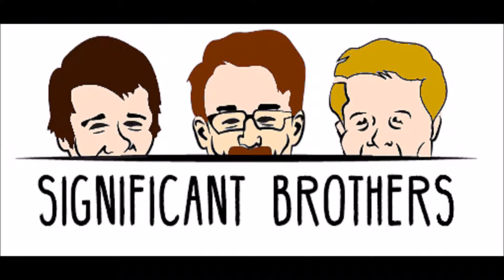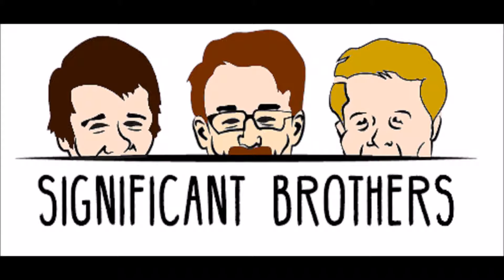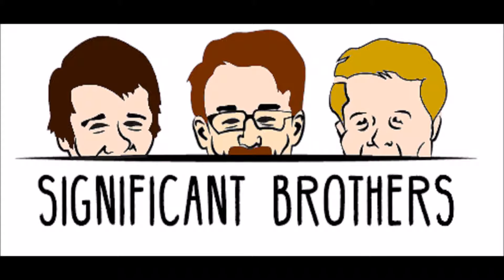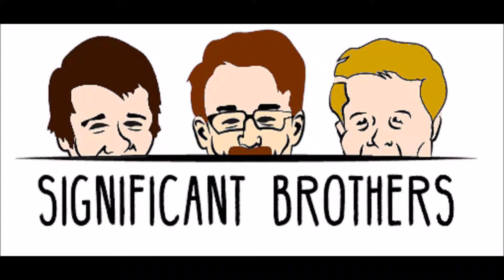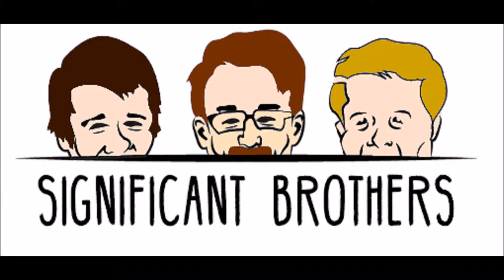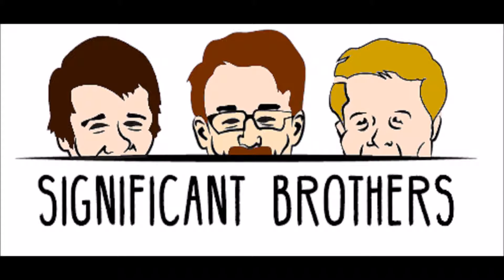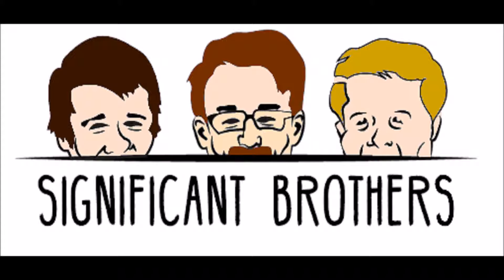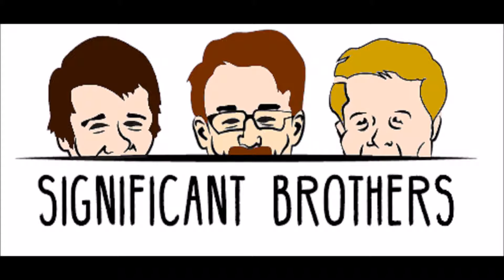Ep. 4 Utensil Etiquette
This week we talk about utensil etiquette throughout the world, specifically American, European, and Southeast Asian styles of eating. What style are you?